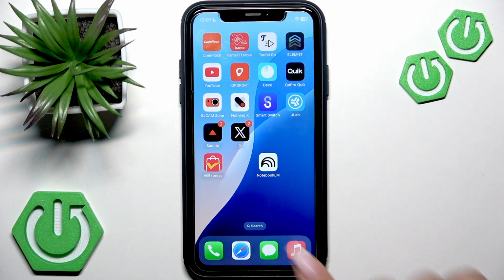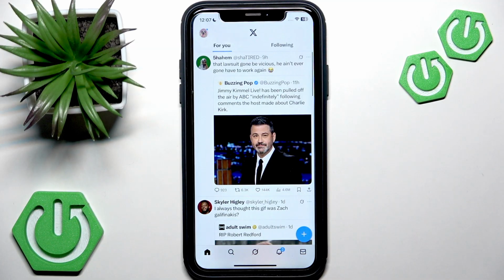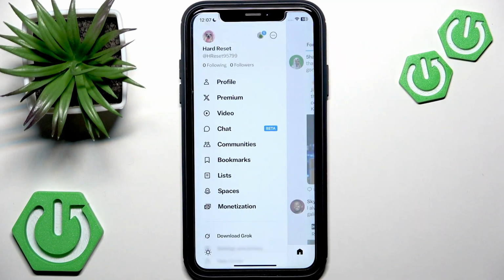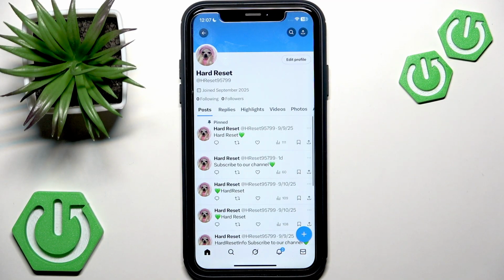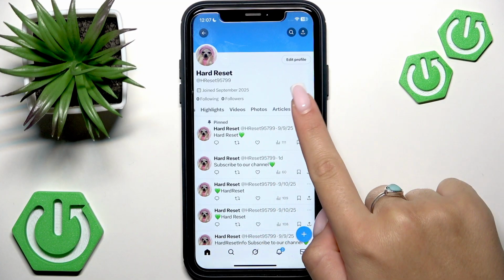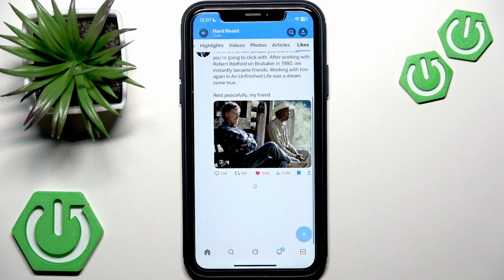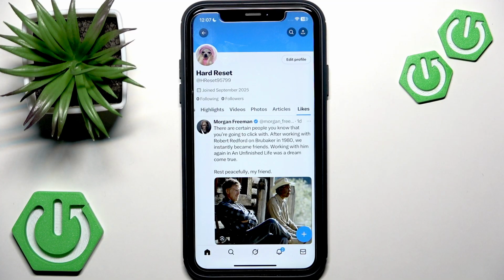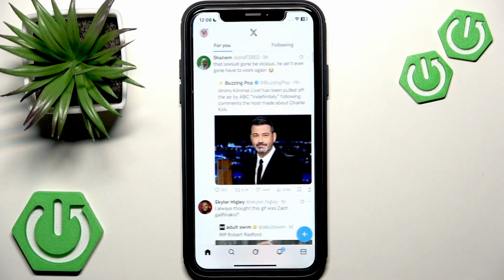How To Find Your Likes On X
If you want to see all the posts you have liked on X (formerly Twitter), this video will show you exactly how to find your likes using the X app on your phone. We’ll guide you step by step, starting from opening the X application, accessing your profile, and navigating to the Likes tab. You’ll also learn about the recent privacy update: as of 2024, your Likes tab is now private and only visible to you, so no one else can see which posts you have liked. This makes it easy to review your liked posts while keeping your activity private.

How to find your likes on X app?
How to see liked posts on X (Twitter)?
Is the Likes tab on X visible to other users?

0:00 Introduction
0:05 Open X app and go to your profile
0:15 Navigate to the Likes tab
0:30 View all your liked posts
0:40 Privacy update: Likes tab is private
1:00 Demonstration of privacy from another account
1:20 Summary and outro